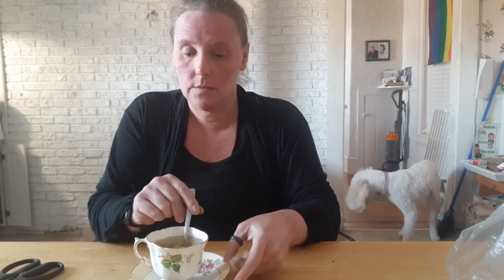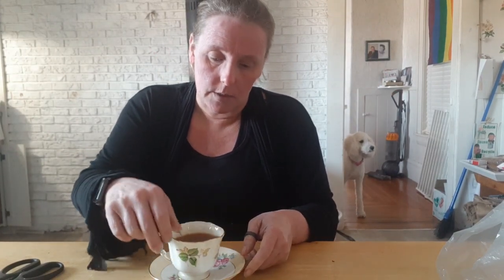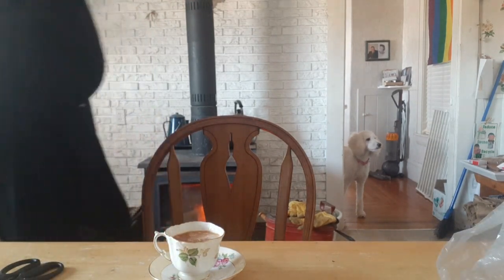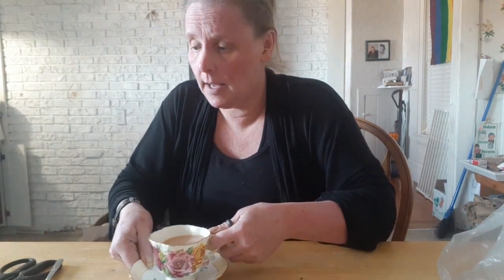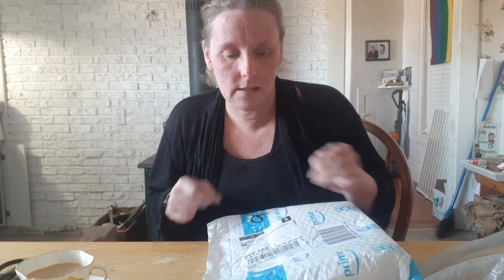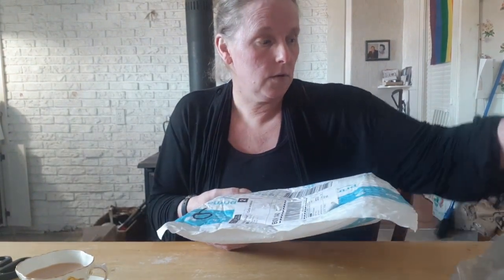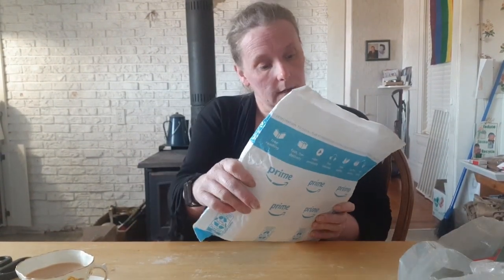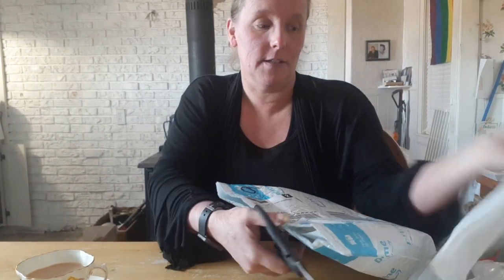Teacup Mail Call!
Tracey @ Nova Scotia Living
B0V 1A0

Twitter Scotianliving

Thanks guys ~ Tracey